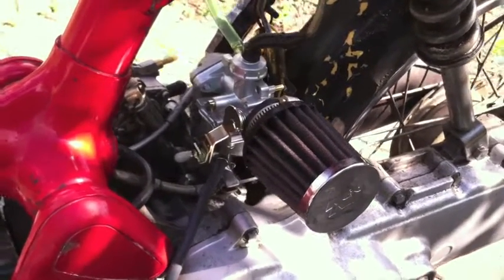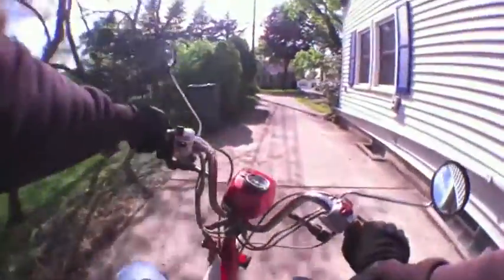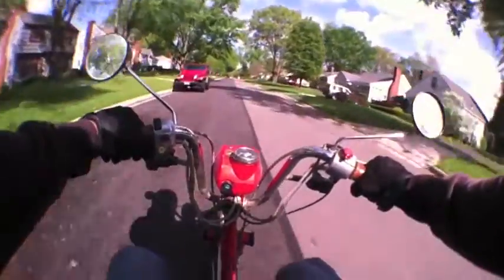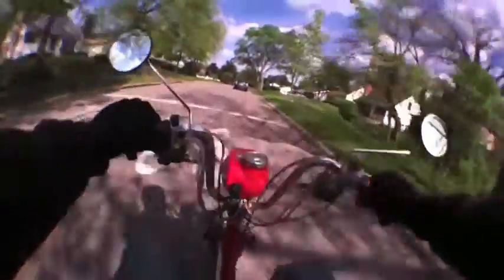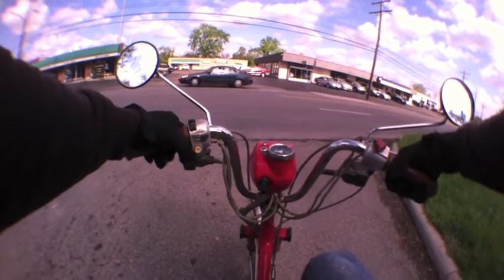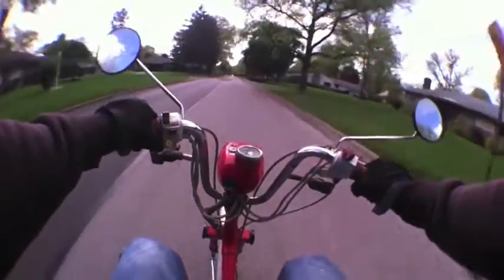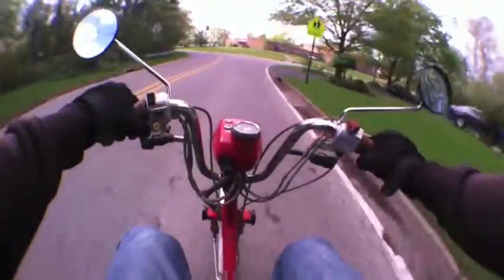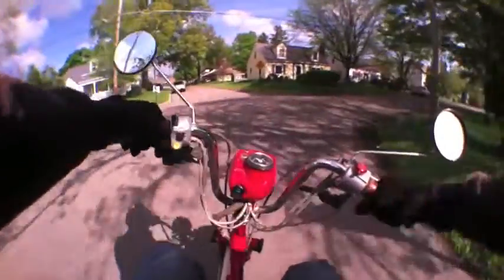Honda Express nc50 with aftermarket carb